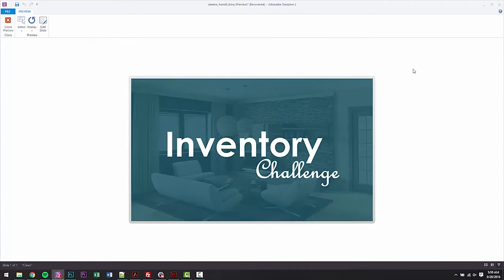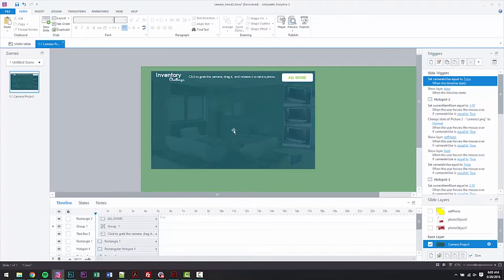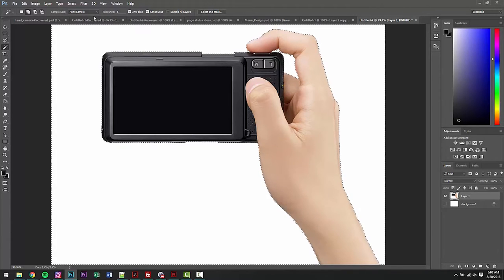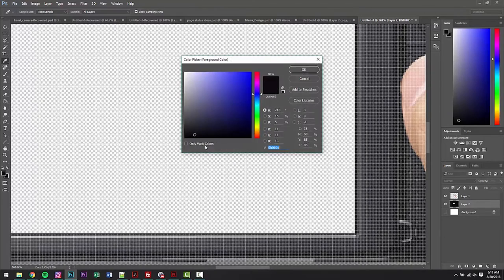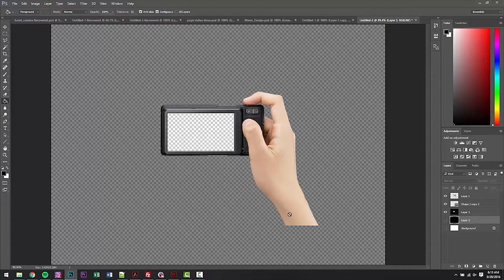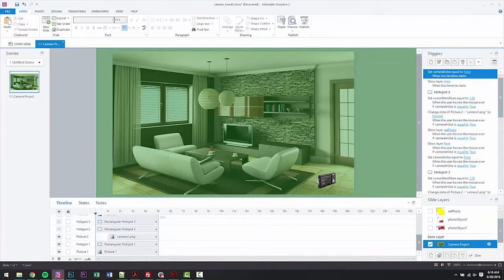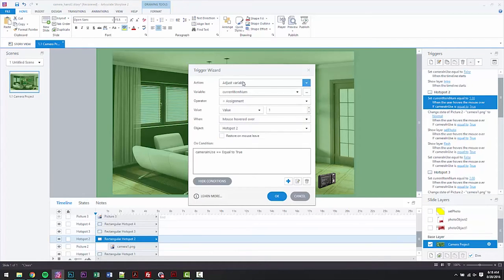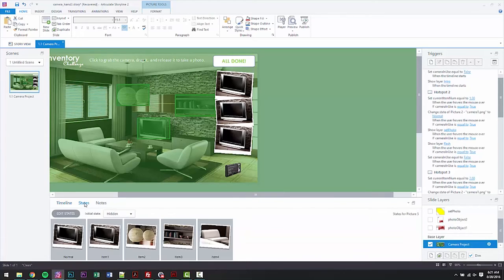eLearning - Photo Taking Activity in Storyline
Based on an activity, or challenge, created for the Chicago eLearning & Technology Showcase, we explore how it was designed and developed in Storyline.

will be available. soon.